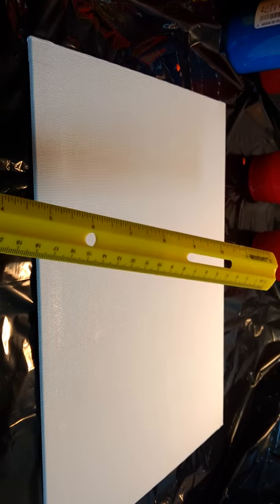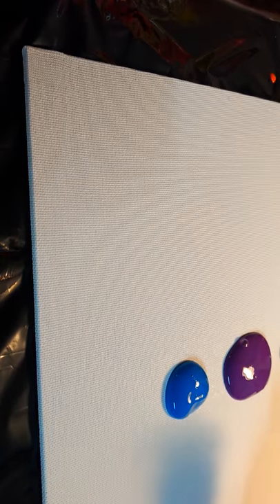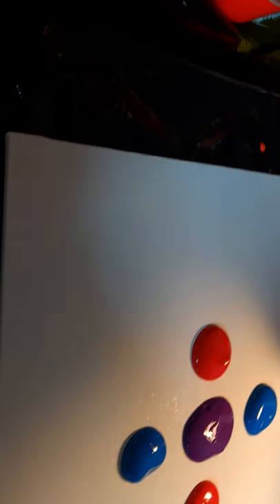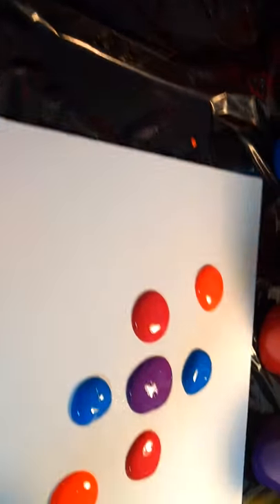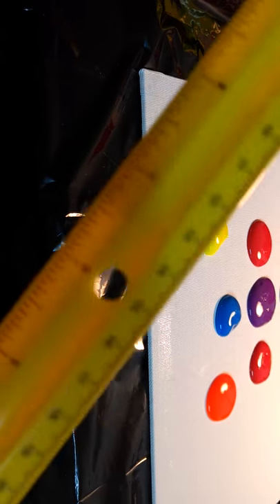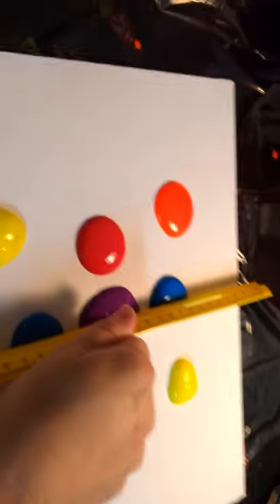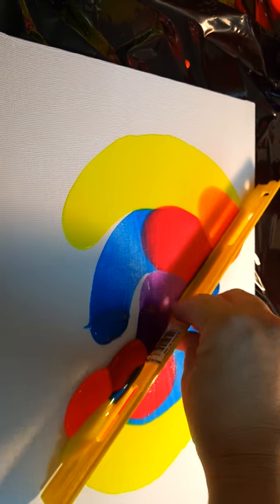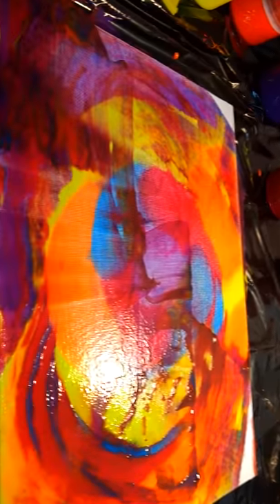Paint by combing by Elizabeth Spilman